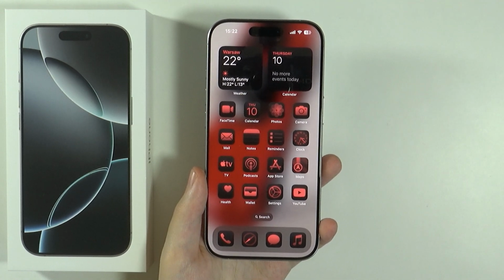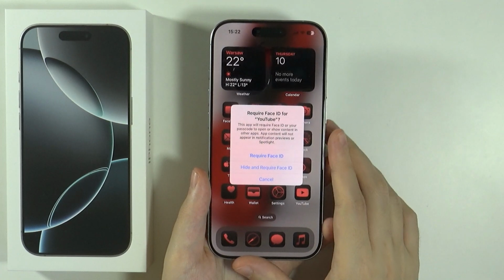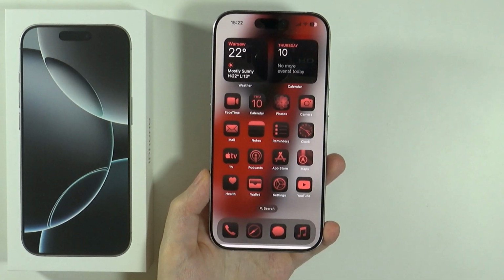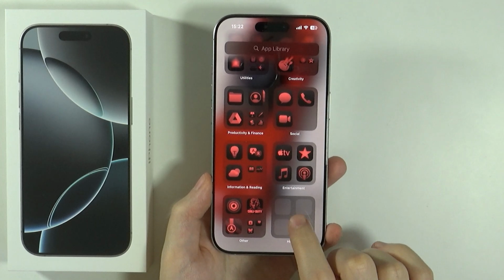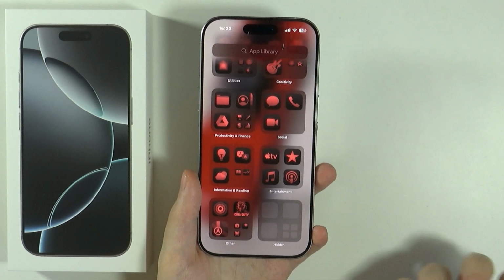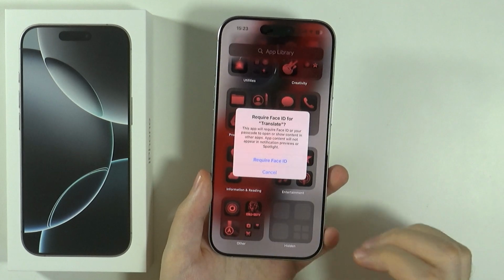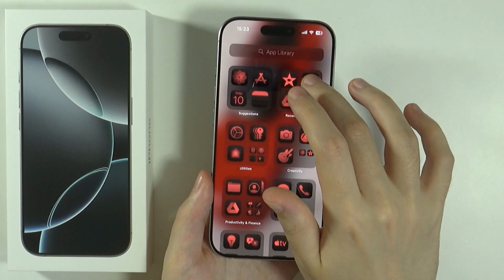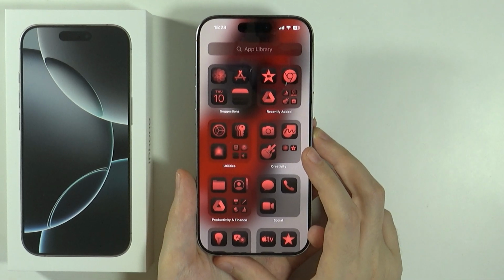iPhone 16 Pro/16 Pro Max: How to Hide Apps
In this video, you will learn how to hide apps on your iPhone 16 Pro or 16 Pro Max. We will guide you through the simple steps to conceal apps from your home screen or app library. Hiding apps can help you declutter your iPhone 16 Pro or 16 Pro Max and keep certain apps out of sight while still having access to them. Follow along for an easy tutorial to customize your app visibility!